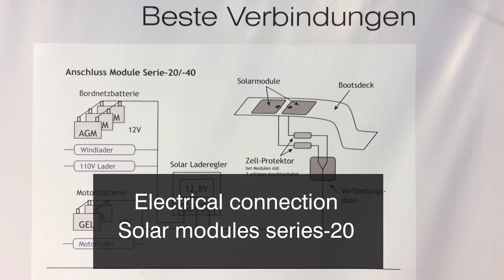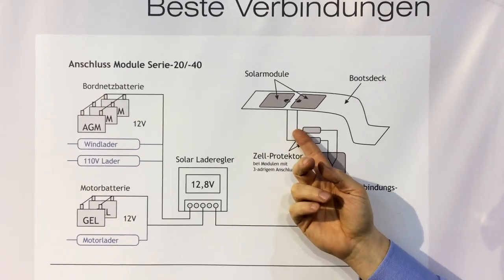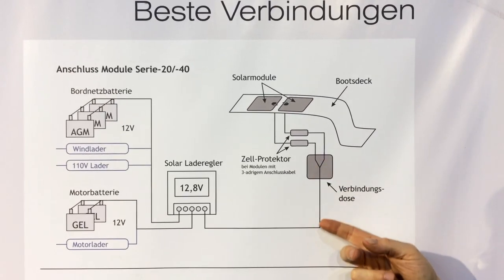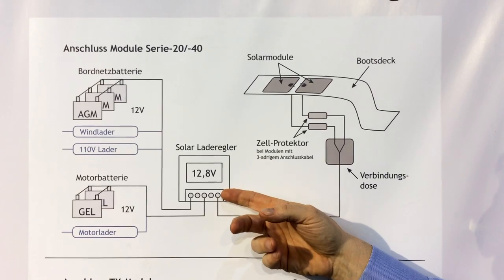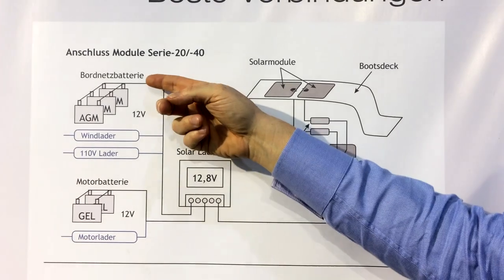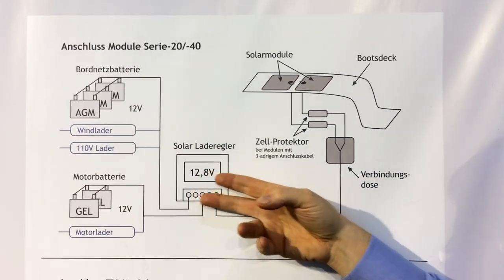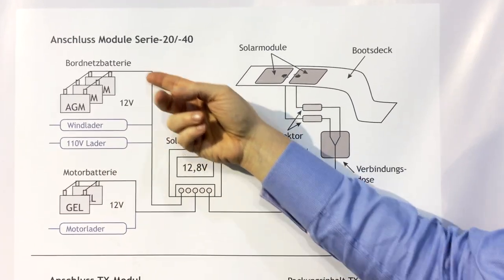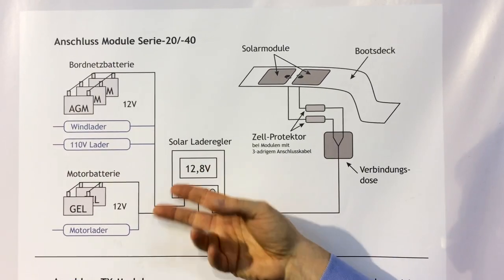Connecting solar panel & charge controller to boat battery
Video shows electrical connection of SunWare  marine solar panel and charge controller to the battery on a boat. Video from the BOOT 2018 in Düsseldorf.